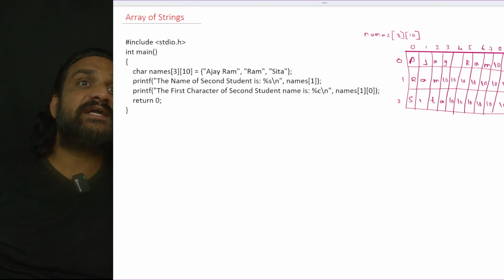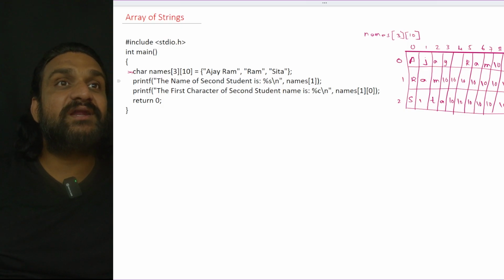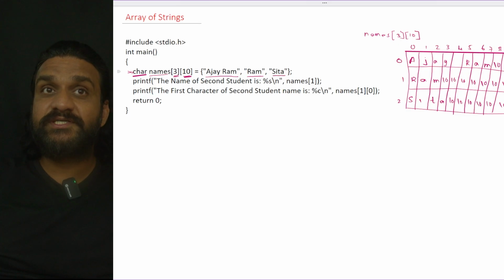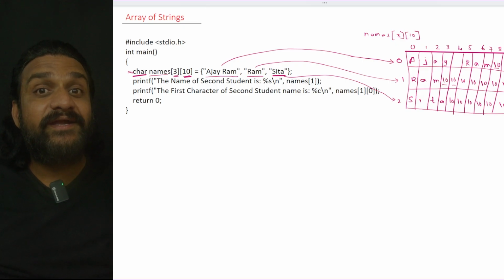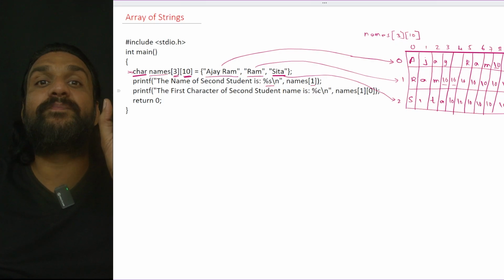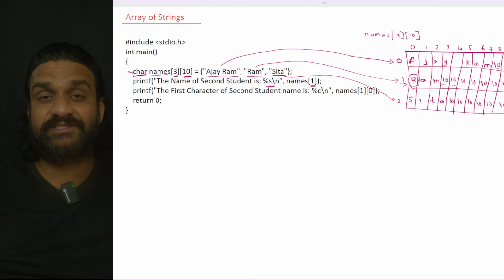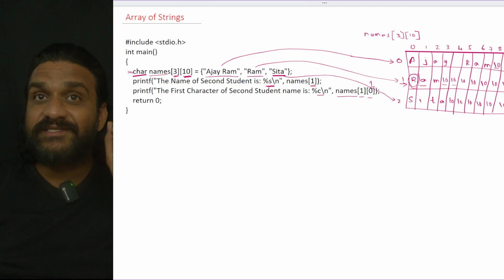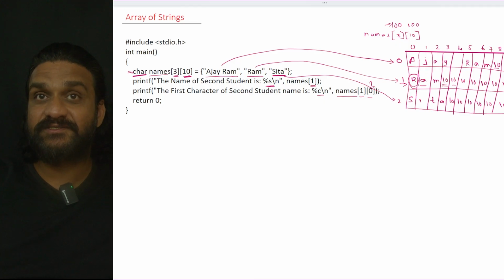Array of Strings in C Explained (2D Character Arrays) || C Programming || Lesson 131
In this class we will understand Array of Strings in C Explained 2D Character Arrays.

How do you store a list of names in C? In this tutorial, we explore the concept of an "Array of Strings," which is technically a 2D Character Array.

We'll visualize how the memory is organized into rows (each holding one name) and columns (holding the characters). Learn how to declare, initialize, and access both full strings and individual characters. We'll also reveal the major flaw of this method: wasted memory space.

IN THIS VIDEO, YOU WILL LEARN:
00:00 - The Problem: Storing Multiple Names
01:30 - Defining a 2D Character Array `char names[ROWS][COLS]`
02:50 - Visualizing the Memory Layout
04:25 - Accessing a Full String (`%s`, `names[i]`)
05:30 - Accessing a Single Character (`%c`, `names[i][j]`)
06:20 - The Flaw: Why 2D Arrays Waste Memory
07:40 - Teaser: The Solution (Array of Pointers)